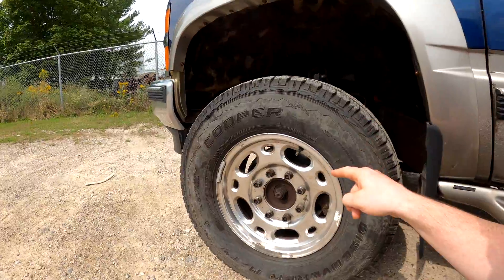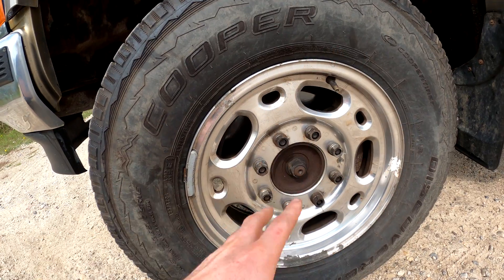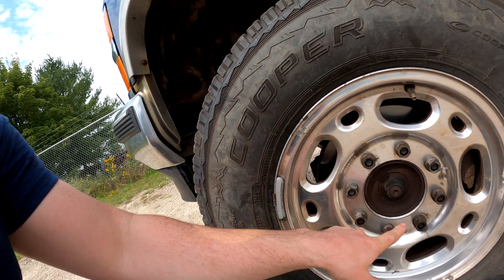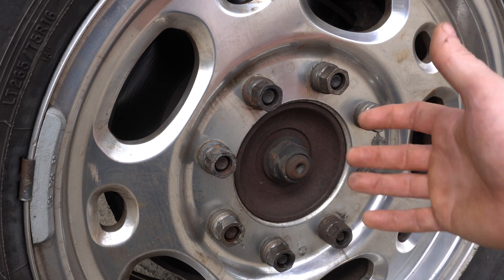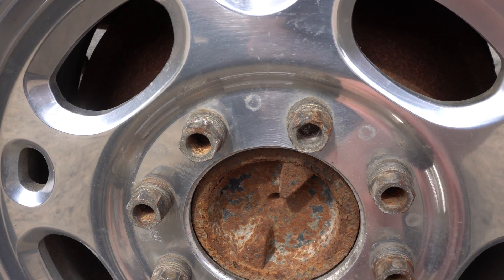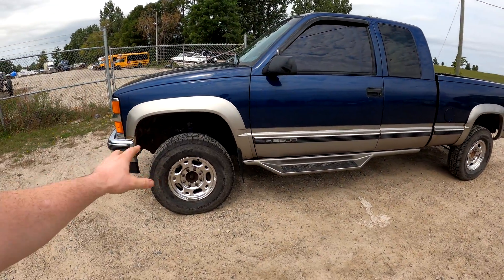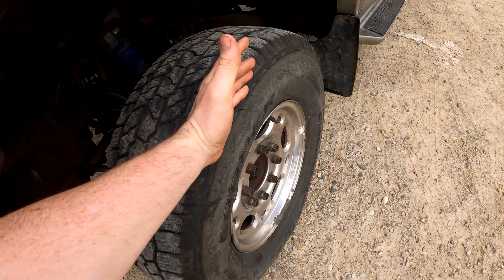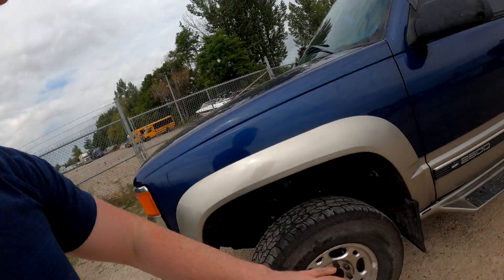Are WHEEL SPACERS Actually SAFE? | Hub Centered Wheel Spacer Fail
Are wheel spacers actually safe and should you install them on your truck? I show you how even small wheel spacers can be dangerous if not properly used. the previous owner of this Chevy 2500 HD threatened the safety of the truck by not understanding the difference between hub centered wheels and stud centered wheels spacers.

Last weekend I was changing the upper control arms on my Chevy 2500 and noticed how the wheel lugs were extremely seized. I ended up finding a 1/4 wheel spacer on both front wheels. This Chevy 2500 has hub centered rims (they are much stronger and most HD pick up trucks have this style) so the rim and the weight of the vehicle actually sit on the hub NOT the studs. what happened is this spacer pushed the rim out far enough that it was no longer riding on the hub but instead all the weight of the vehicle was on the studs.

This can be very dangerous, if I was to load up this truck to its capacity and hit a hard bump the studs could sheer off because they are not meant to take that kind of load. resulting to losing the wheel and potentially putting your safety and other safety at risk.

Now there are companies that make high quality wheel spacer that are hub centered and that would greatly increase the safety of running wheel spacers. So before just slapping on wheel spacers (even small ones) take some time to fully understand how your truck is configured and what is the best option!